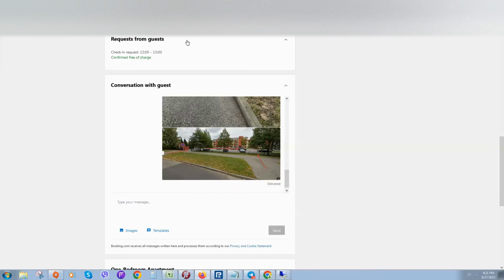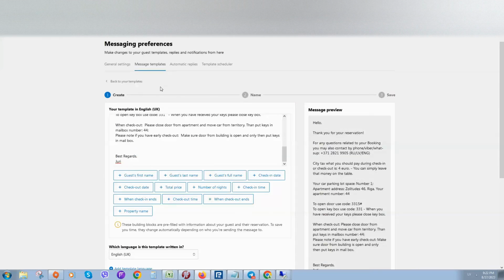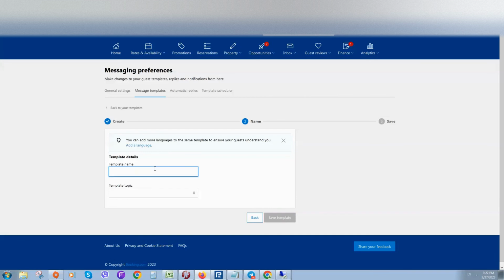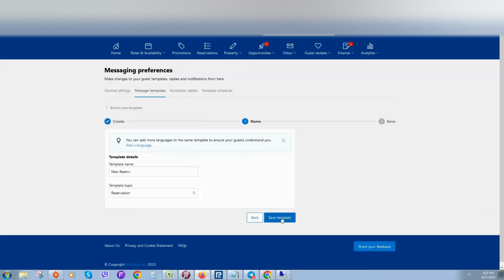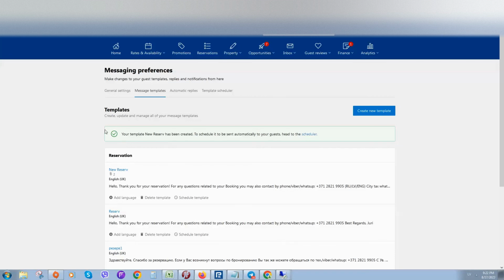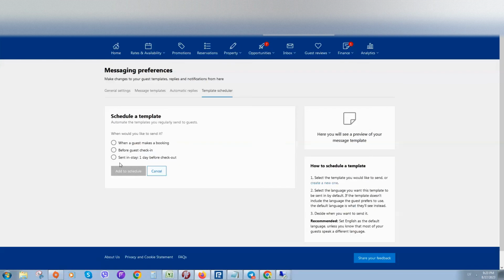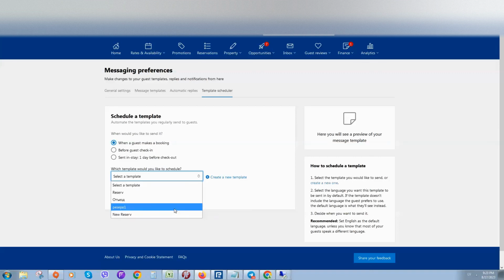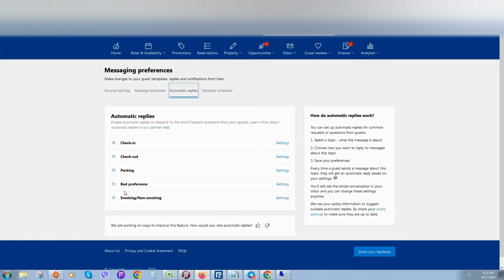Mastering Booking Extranet: Setting Up Templates, Replies & Notifications | Step-by-Step Guide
Unlock the full potential of the Booking Extranet with our comprehensive tutorial! In this step-by-step guide, we walk you through the process of setting up templates, automatic replies, and message notifications. Whether you're a seasoned host or just getting started, these features can enhance your communication and streamline your guest interactions.

Discover how to create personalized templates for common inquiries, automate your replies to save time, and ensure you never miss an important message with effective notification settings. Stay organized, respond promptly, and provide a seamless guest experience with our expert guidance.

🔗 Ready to elevate your Booking Extranet skills? Follow our tutorial to master the art of setting up templates, automatic replies, and message notifications. Have questions? Drop them in the comments below!